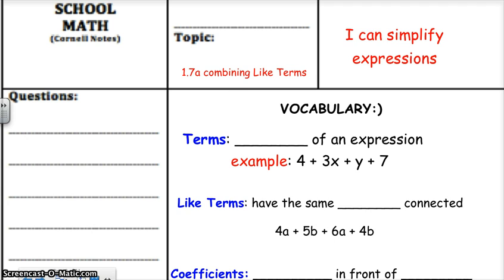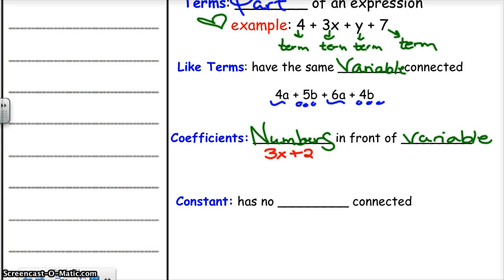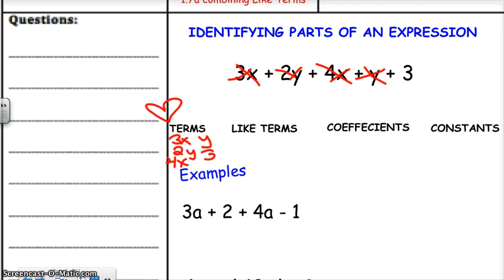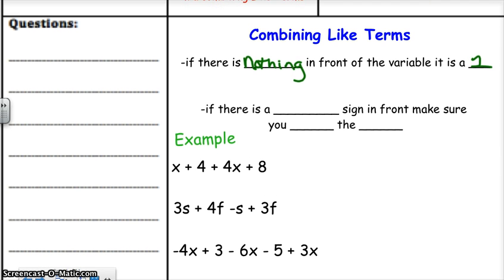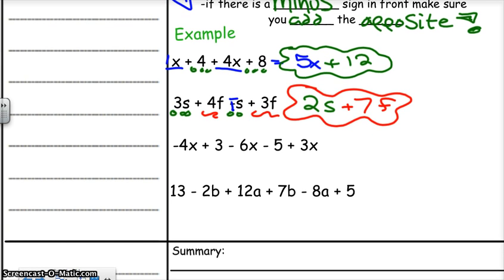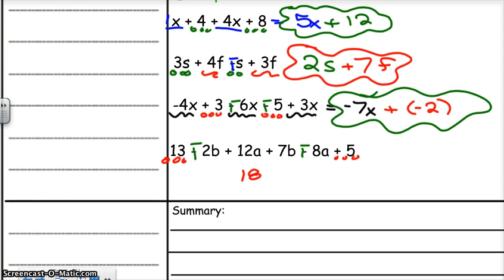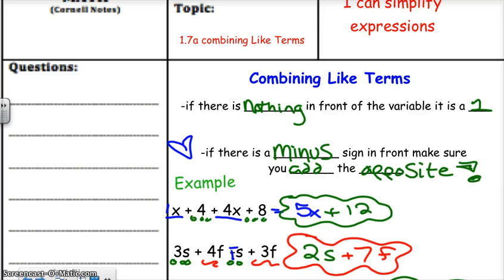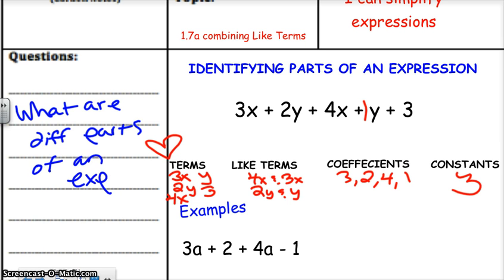8 1 7a combining like terms cornell